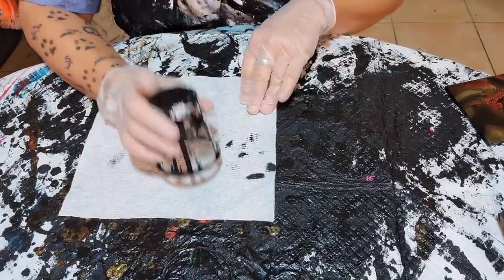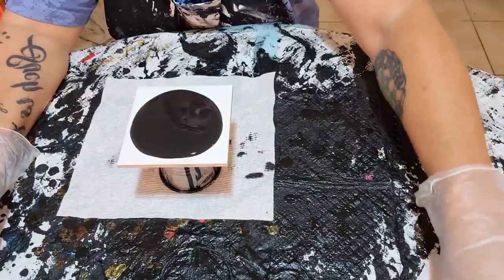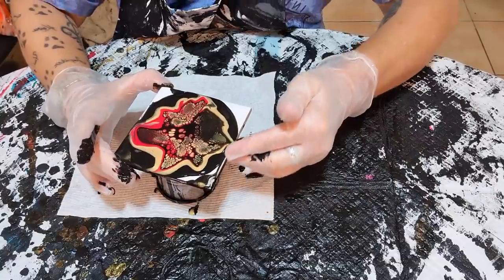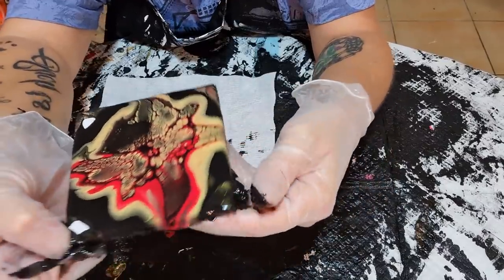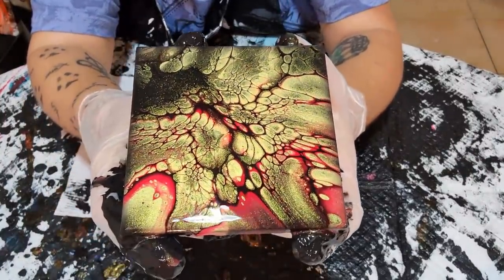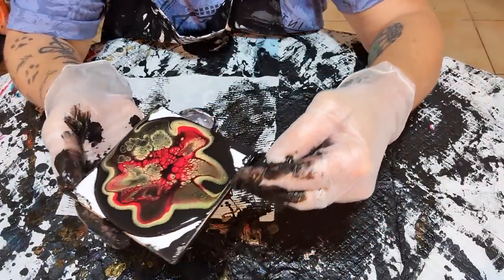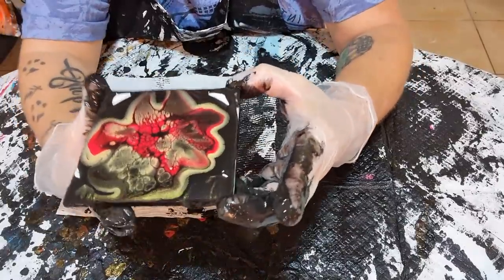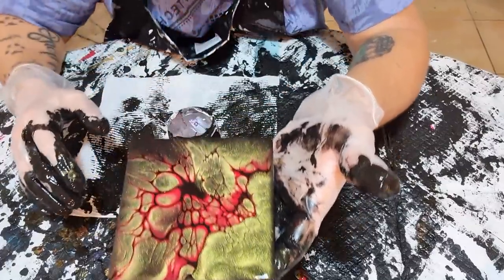WOW Sailor's Delight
Published 27/05/2020

G'day Everyone I am so in love with acrylic painting and I think fair to say addicted.
Have fun painting, ask me anything

 Bloom painting, my base is semi gloss house paint, PM 3 parts semi gloss house paint and 1 part Jo-sonas gloss varnish and 1 part polycrylic.
My PM is then mixed 1 part paint to 3 parts PM.

CA 1 part paint to anywhere between 1-4 parts floetrol.

I hope you enjoy this video and fingers crossed my videos will get better please bear with me many thanks kylie.

Stay safe and most important HAVE FUN.